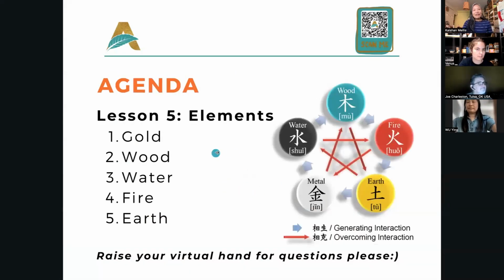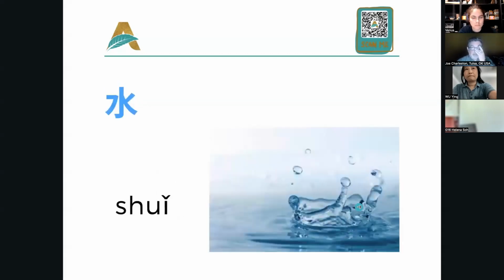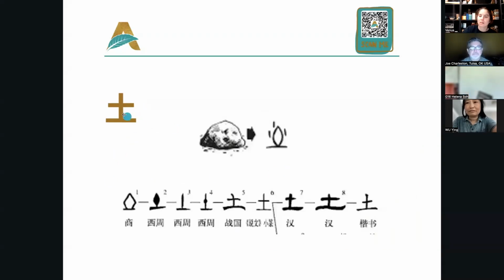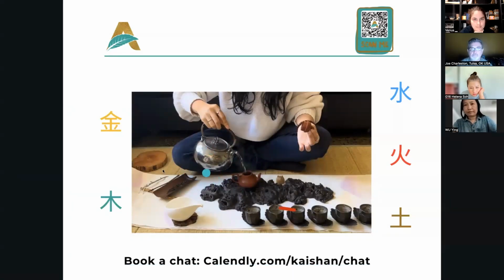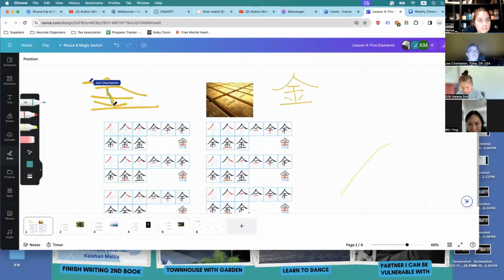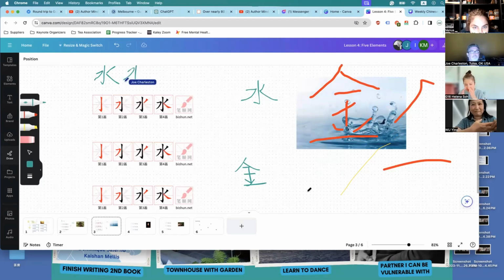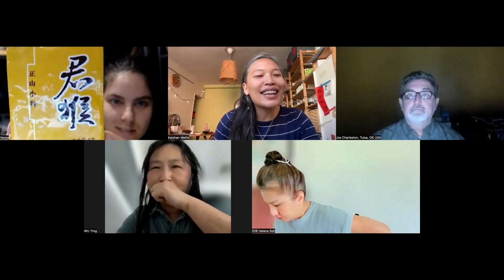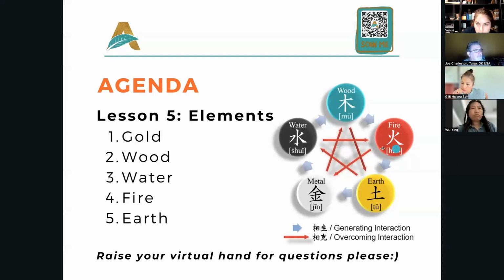How to read and write Chinese Lesson 4: Five Elements 🍂🍵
In this lesson you will learn:
金
木
水
火
土